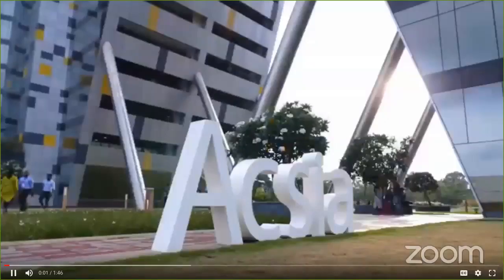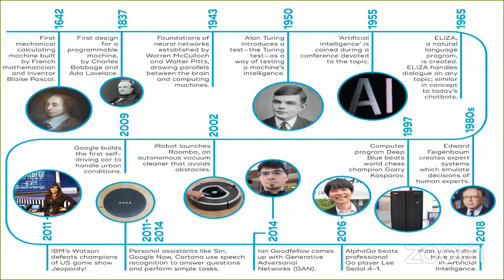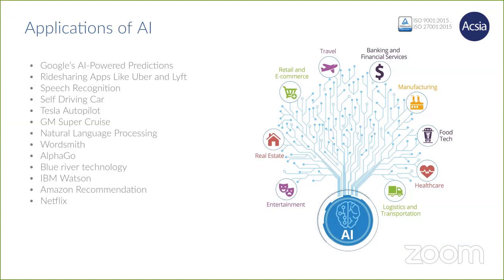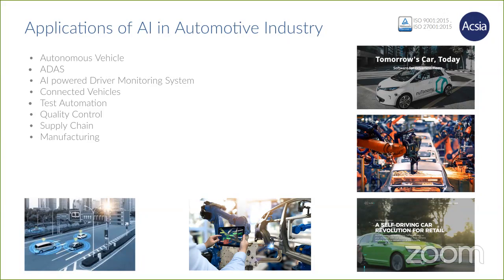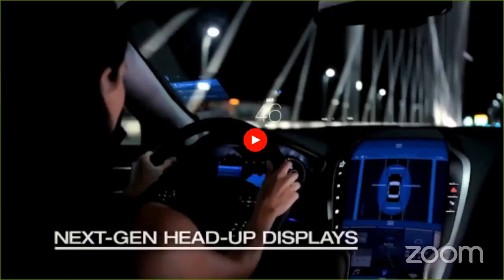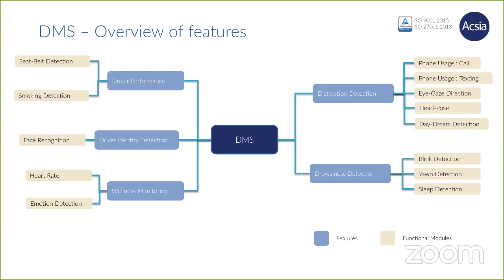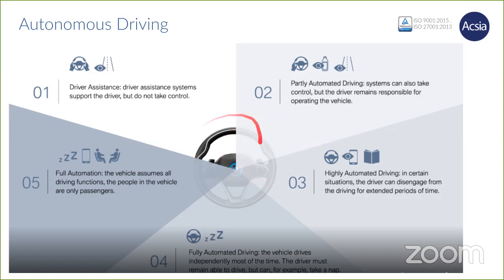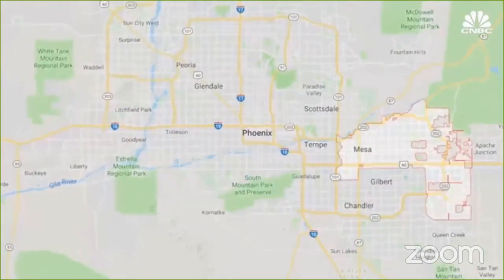How AI is helping to build intelligent automotive solutions